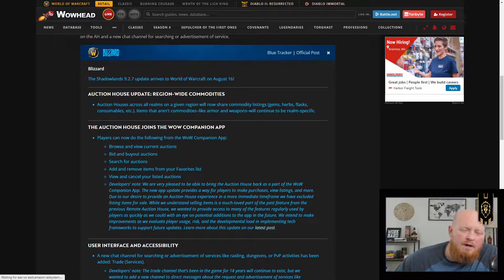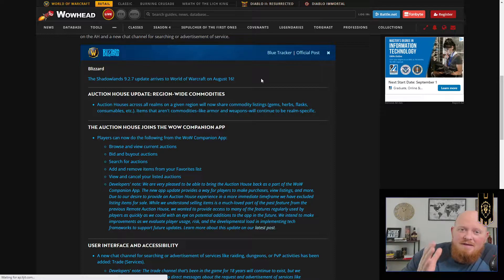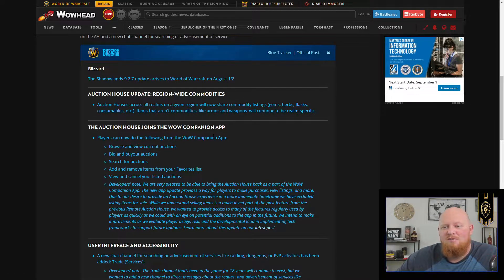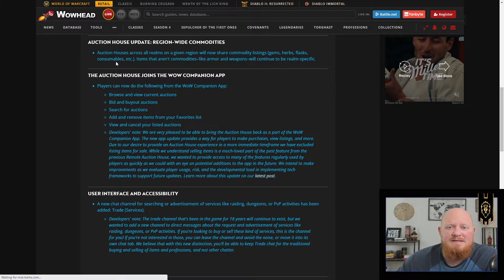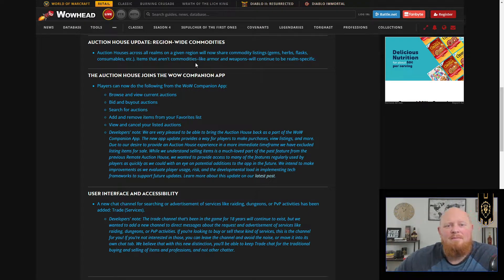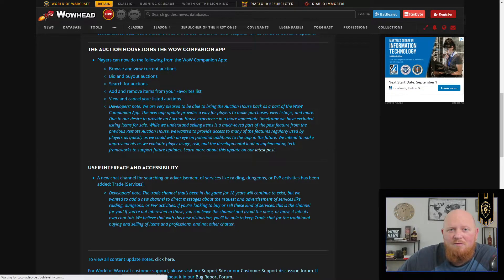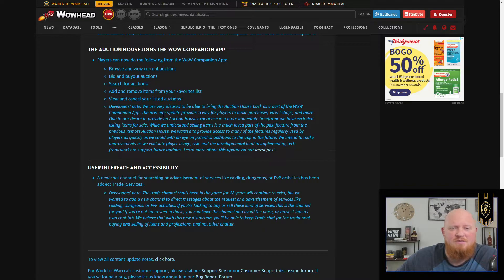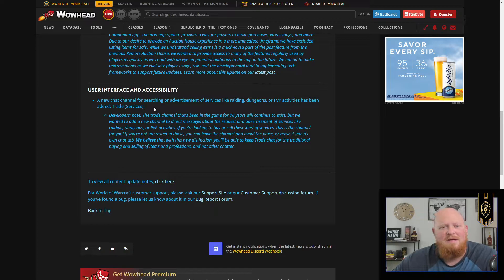WOW 9.2.7 Release Date Is Here! Be Ready For Region Wide AH And Another Surprise AH App.